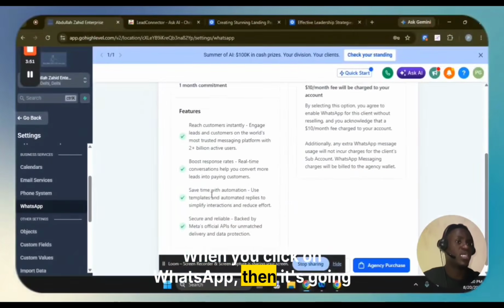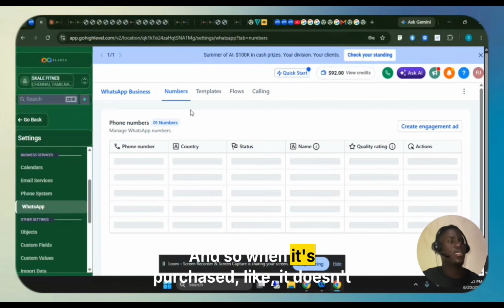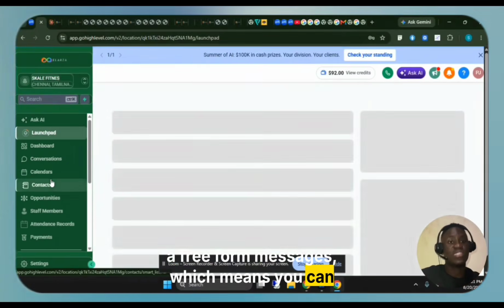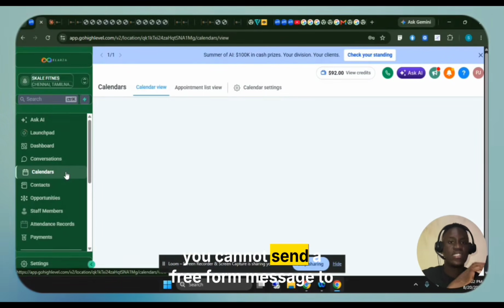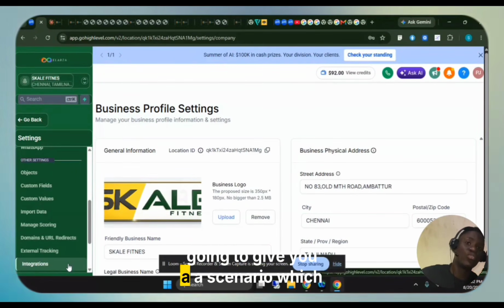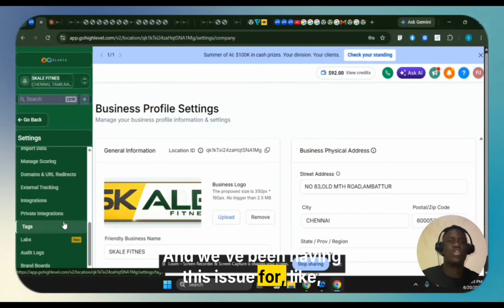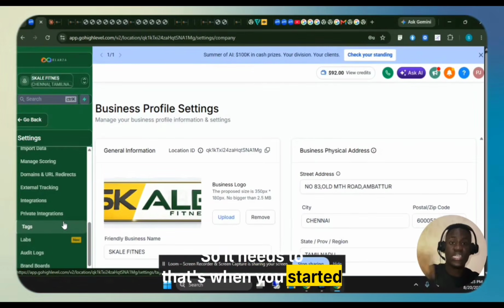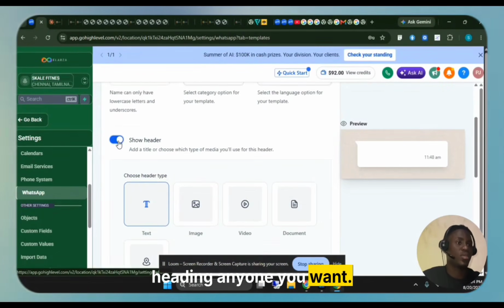GoHighLevel WhatsApp Setup: Pricing, Template Mistakes & How to Fix Them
Get $10k+ valued 127 Snapshots + 1to1 personal WhatsApp support + PVT. GHL mastermind circle access, with us once you sign up to Gohighlevel 30 day trial using our